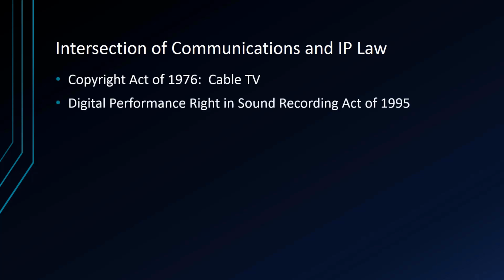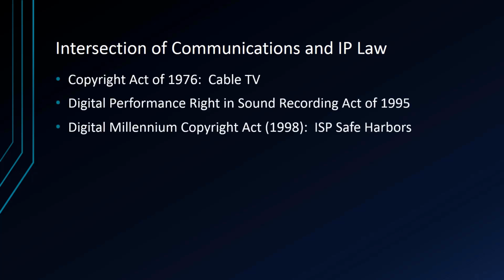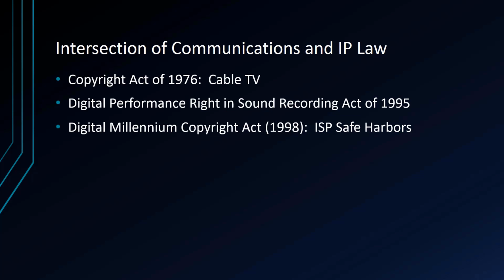New Media Law: Class 1: IP